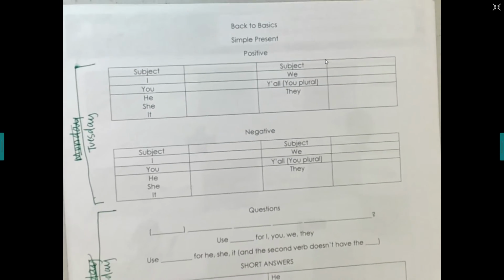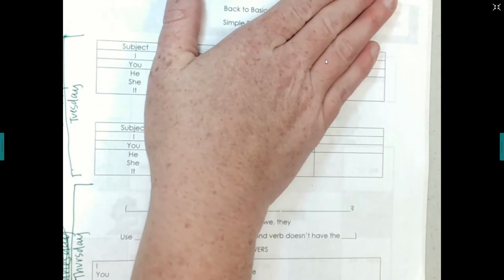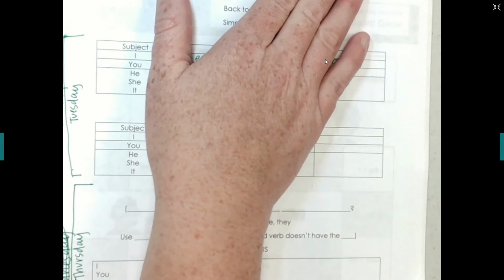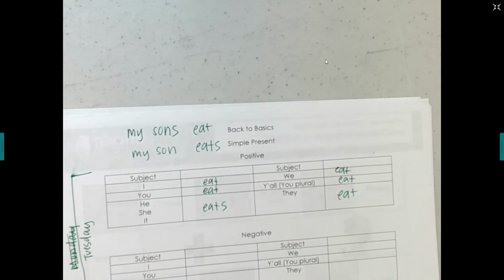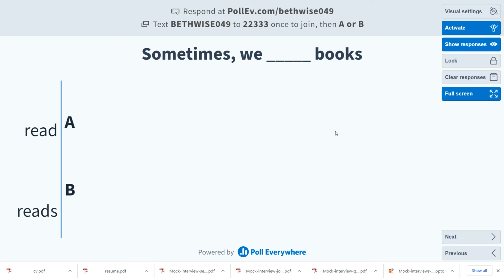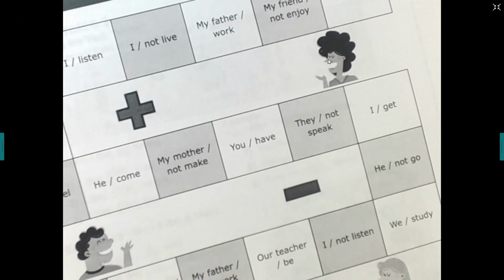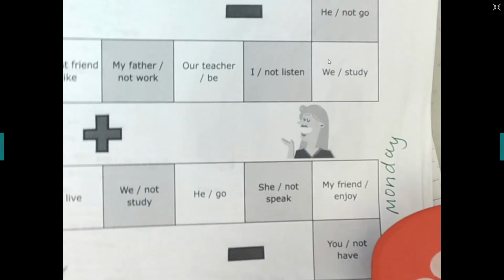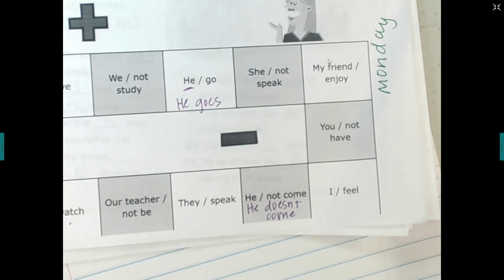A11 Simple Present Notes and Practice